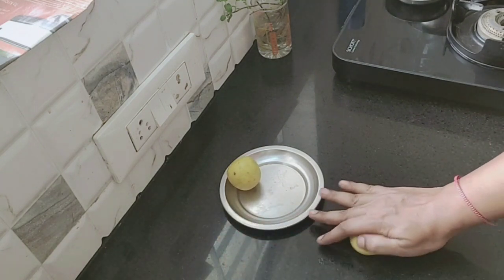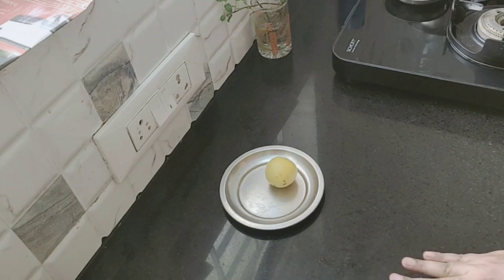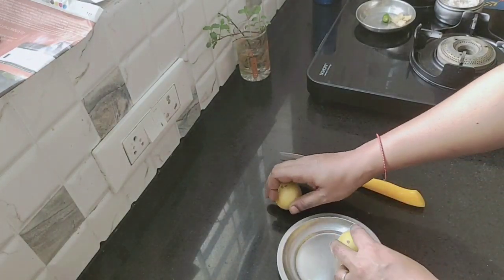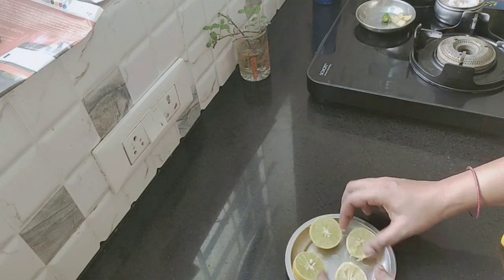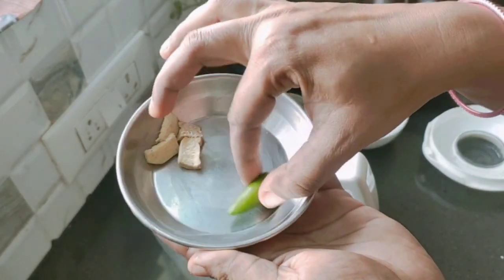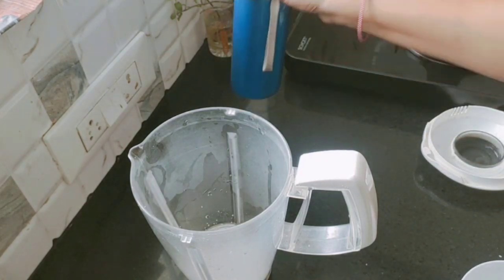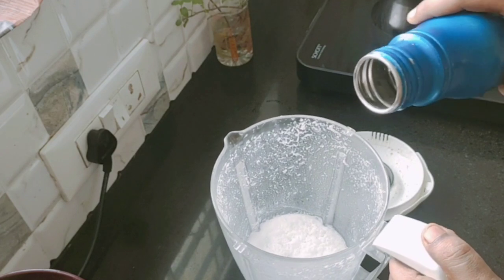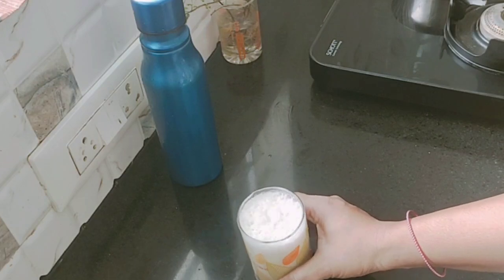வெயில் காலத்தில் அதிக செலவு இல்லாமல் ஜூஸ் குடிக்க இந்த டிப்ஸ் போதும்/lemon juice in tamil